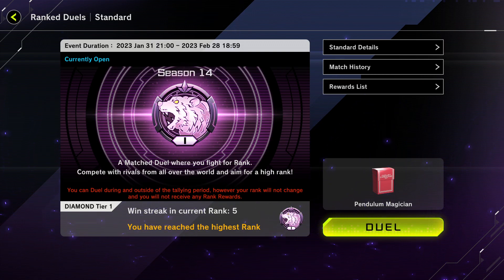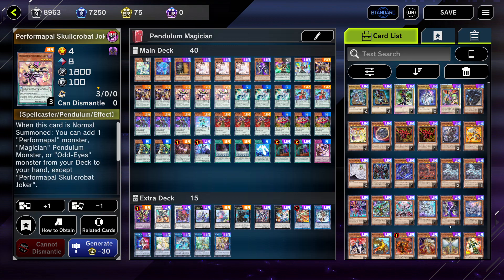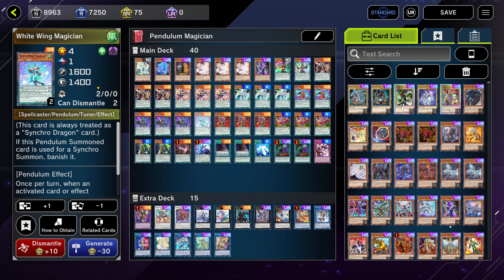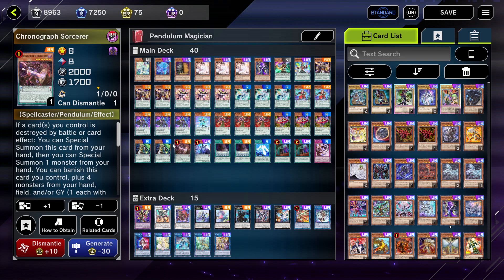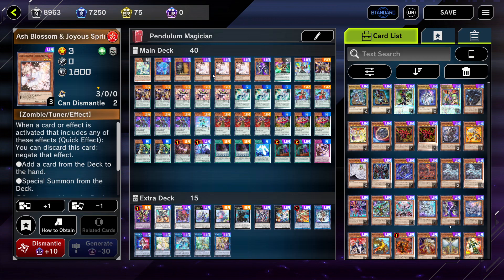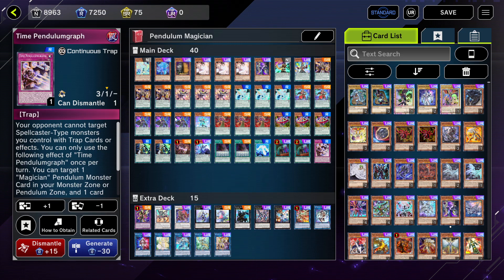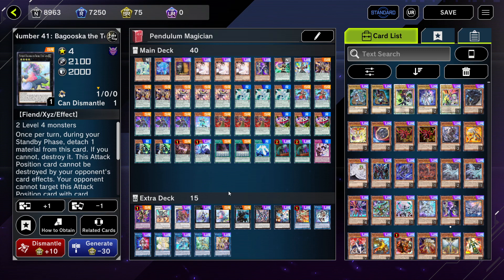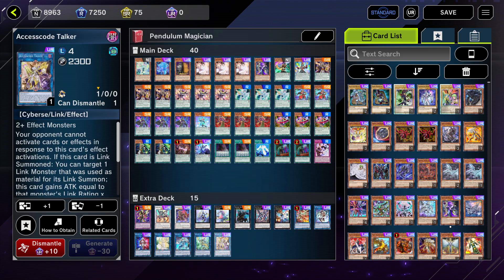In-Depth Master 1 Pendulum Magician Deck Profile (Master Duel)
Check out CardTrader for amazing deals on all TCG singles!